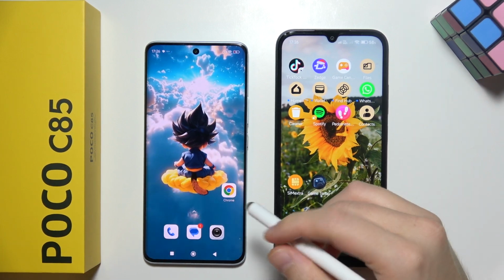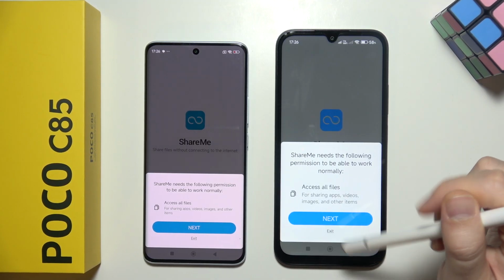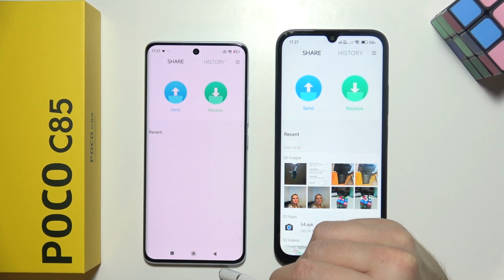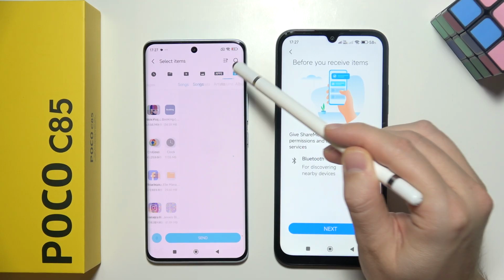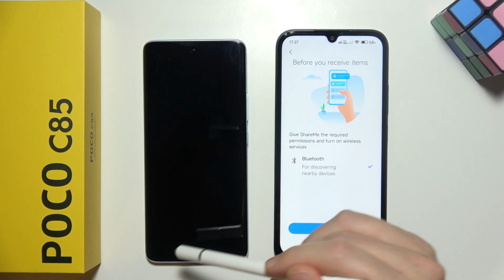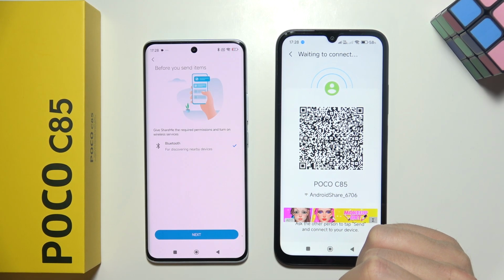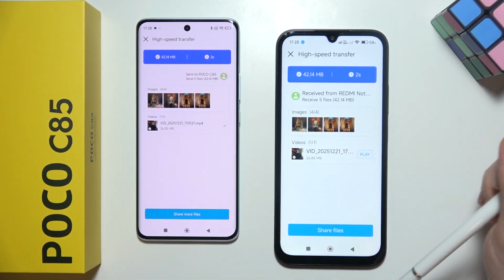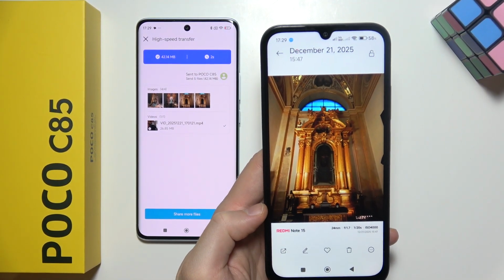Poco C85: How to Transfer All Data from Old Phone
In this video, I will show you how to transfer all data from your old phone to the Poco C85. Migrating data helps move contacts, apps, photos, and settings seamlessly onto the Poco C85. The guide explains using built-in tools and methods to transfer data with a simple, step-by-step walkthrough.